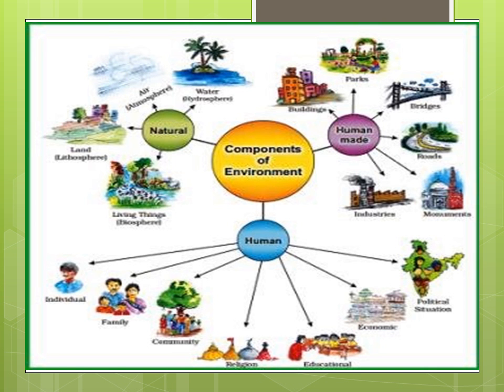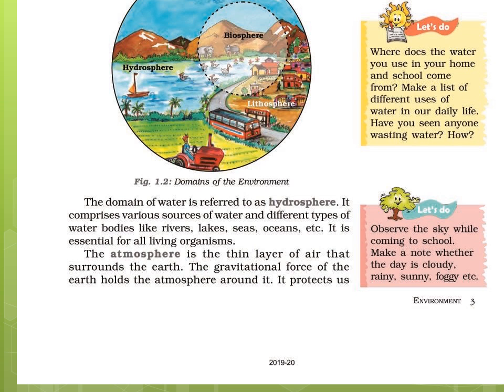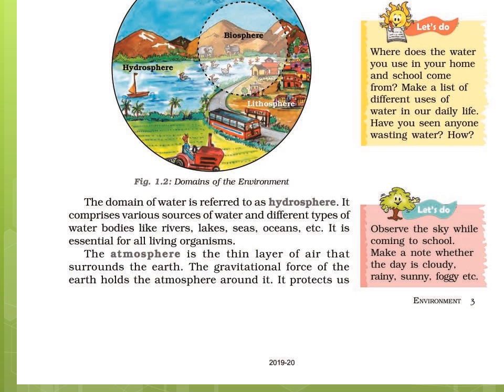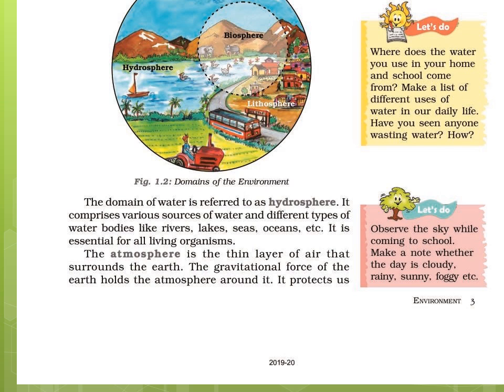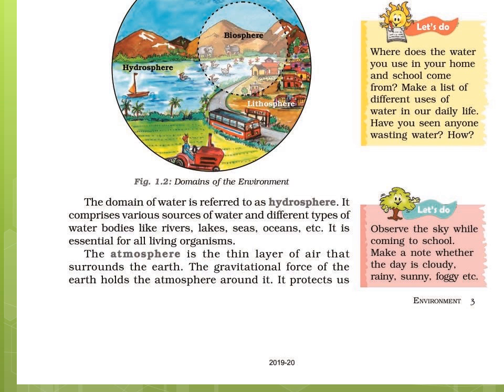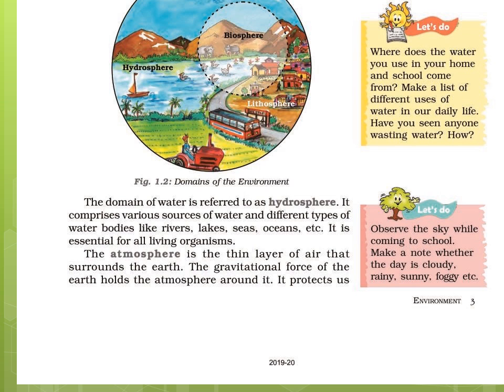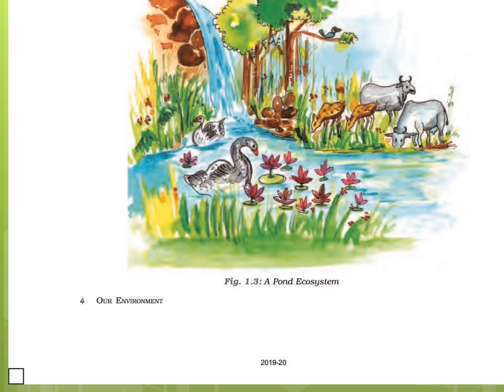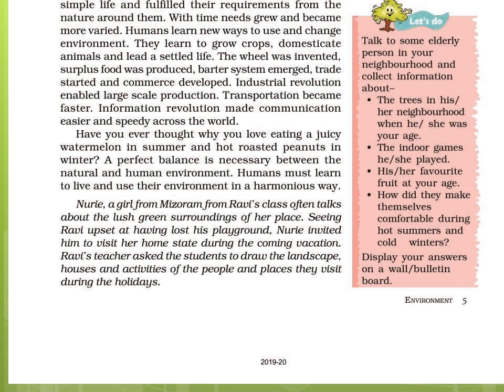GEOG CH#1 VII25 04 2021